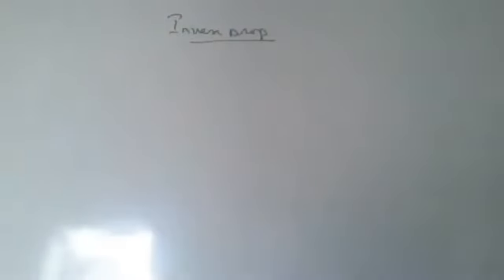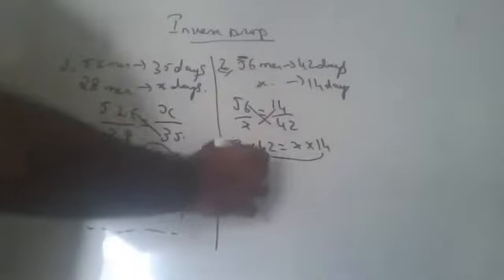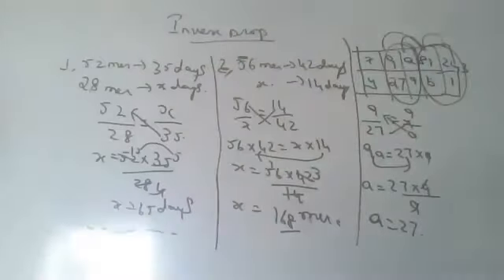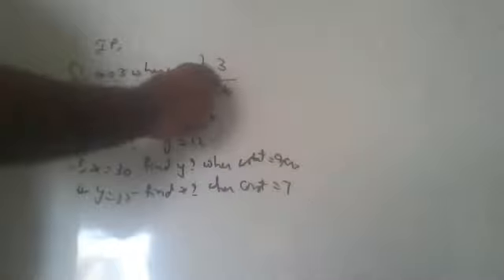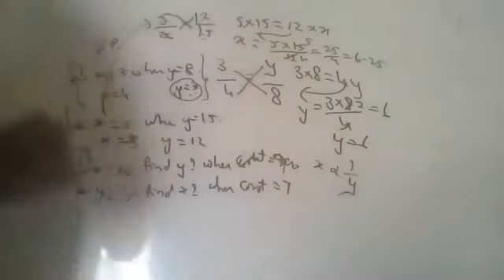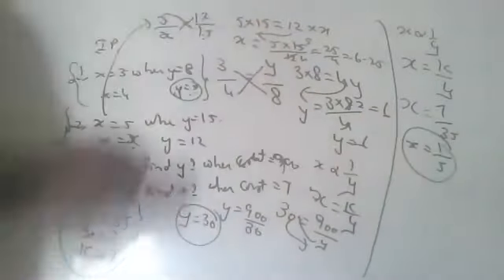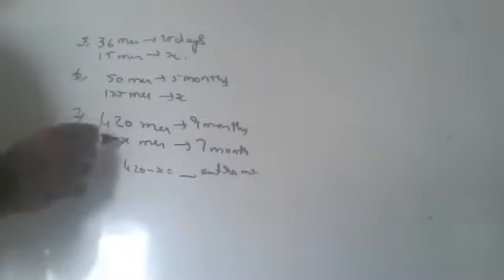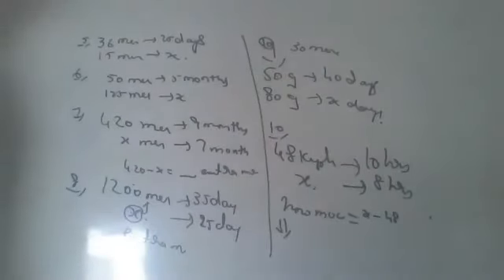inverse proportion part 2